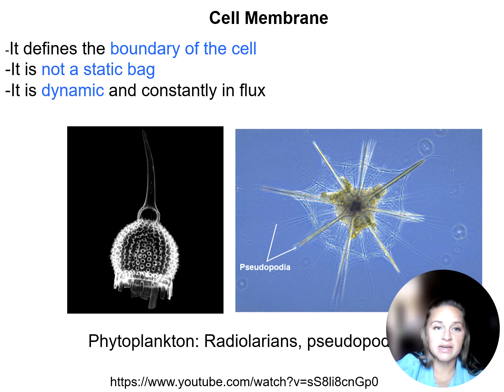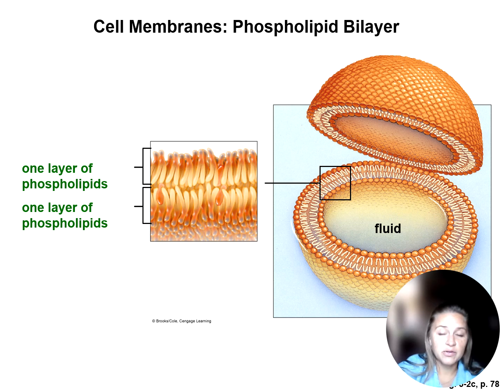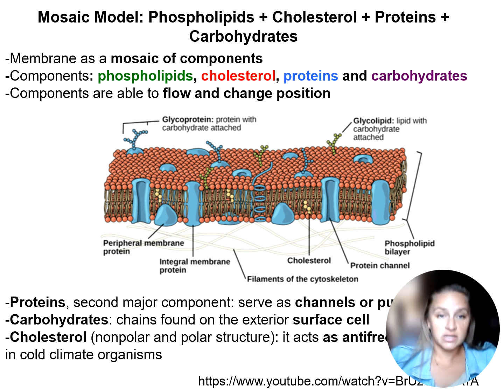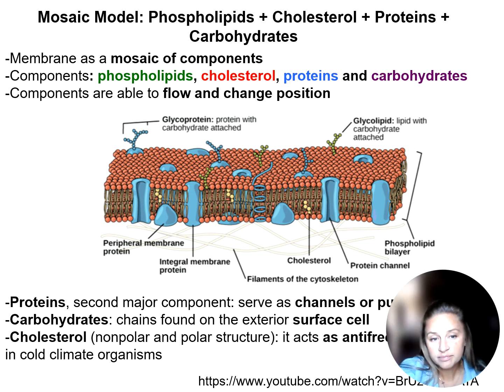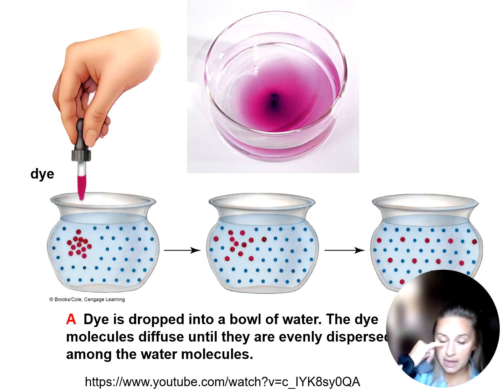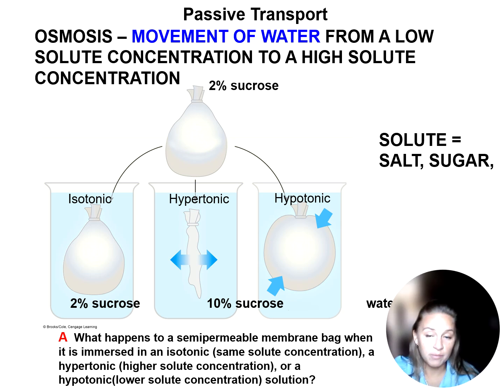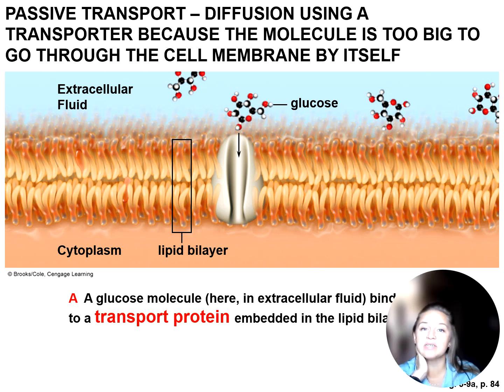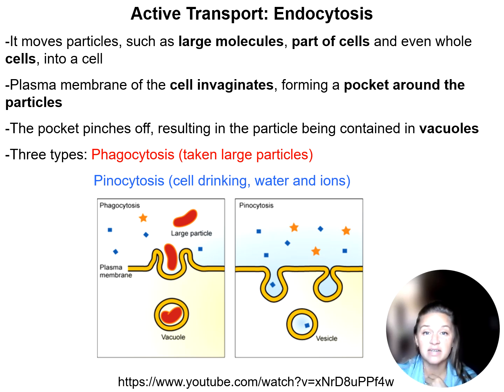Cell Membranes & Osmosis